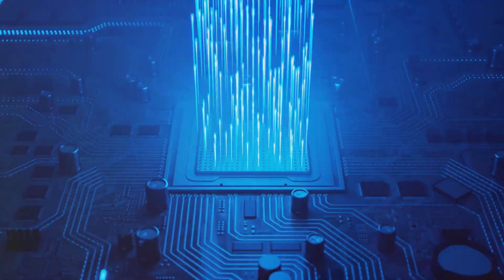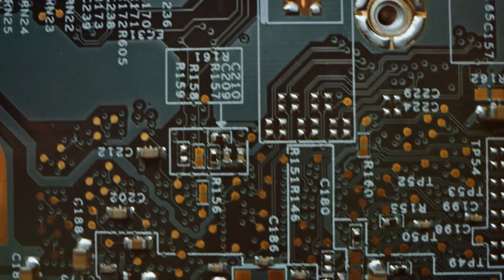Mastering the Magic: How Transistors Transform the World of Electronics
Embark on a fascinating journey into the heart of modern electronics with our latest video, where we demystify the intricate world of transistors! Join us as we unravel the magic behind these tiny yet powerful semiconductor devices that form the backbone of countless electronic circuits. Discover how transistors serve as electronic switches and amplifiers, shaping the foundation of technology as we know it. Whether you're a curious beginner or a seasoned tech enthusiast, this video breaks down the complexities of transistor functionality into digestible insights, offering a deeper understanding of their pivotal role in the electronic landscape. Tune in to empower yourself with knowledge that goes beyond the surface of your gadgets! ⚙️🔍

OUTLINE:

00:00:00 Intriguing Intro
00:00:31 What is a Transistor?
00:01:34 How Does a Transistor Work?
00:03:30 Recap and Closing